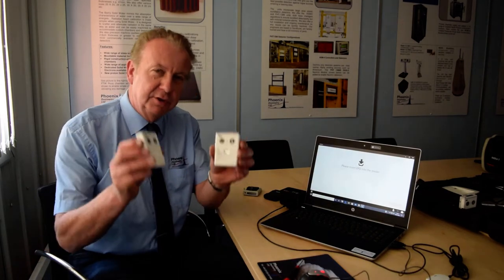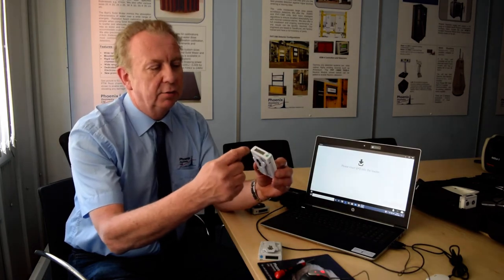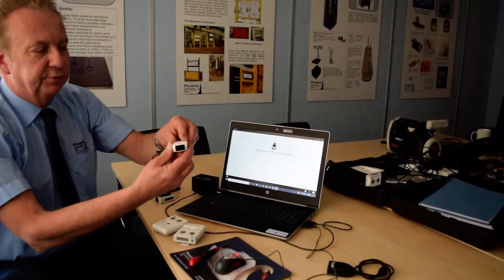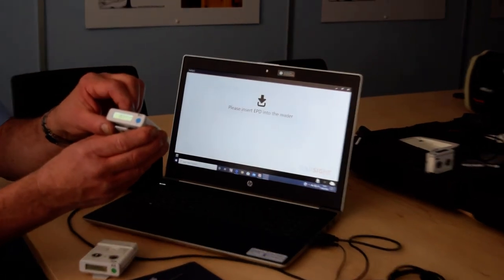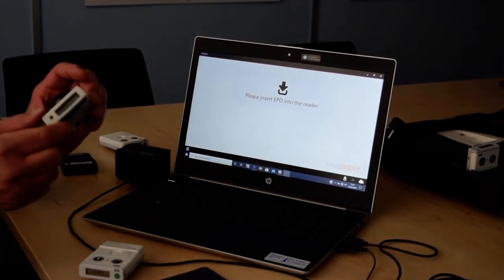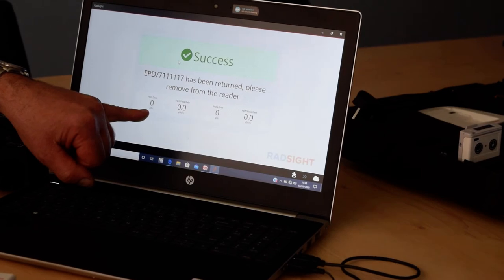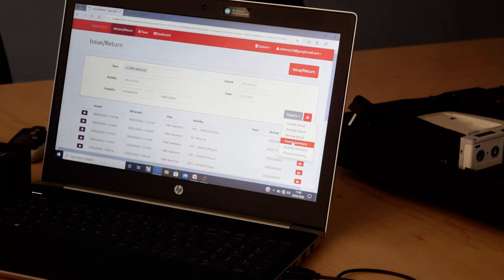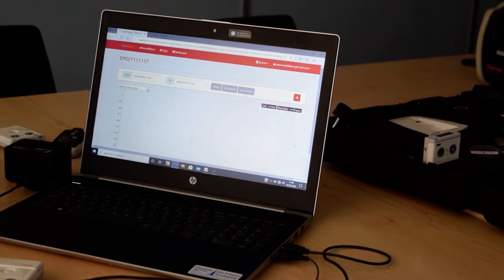TruDose operation with the normal RadSight software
Product Information